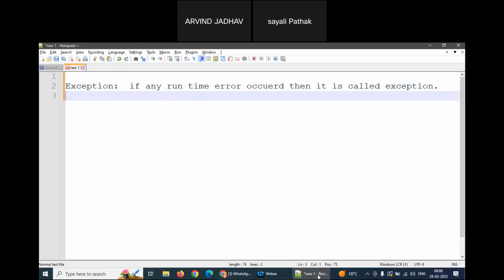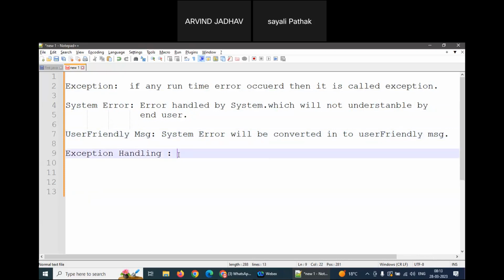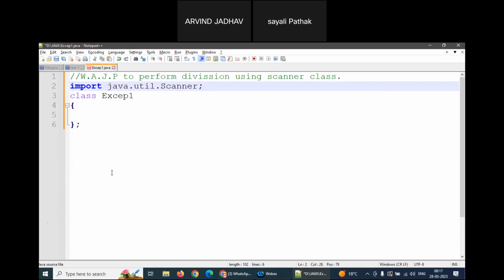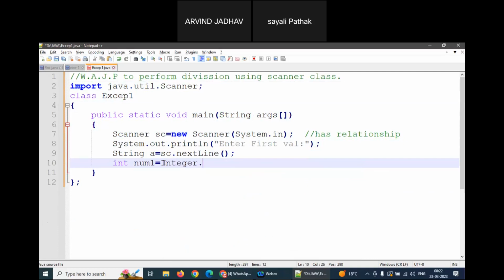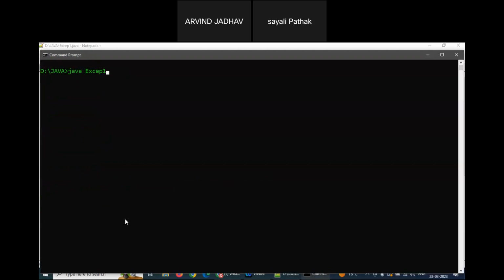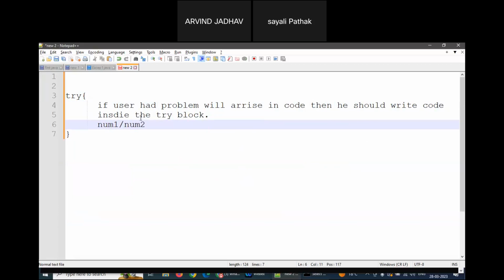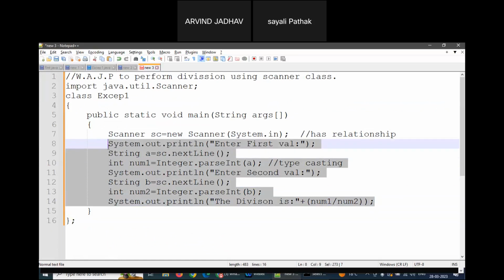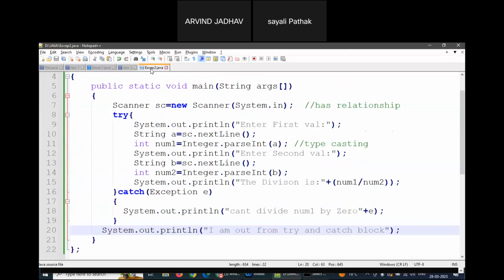EXCEPTION HANDLING PART 2|| CORE JAVA || ZODL || DAY 26